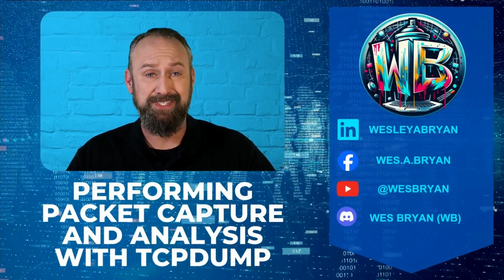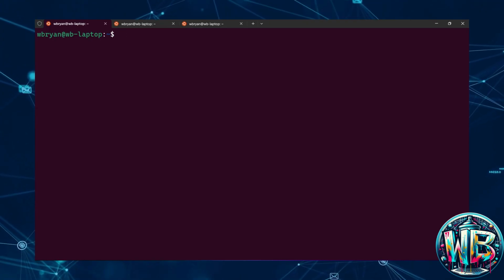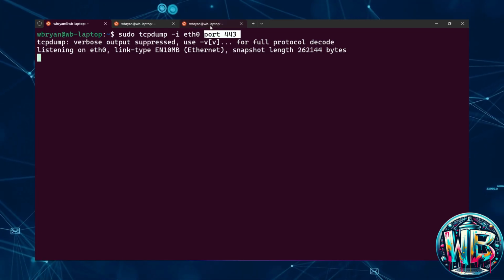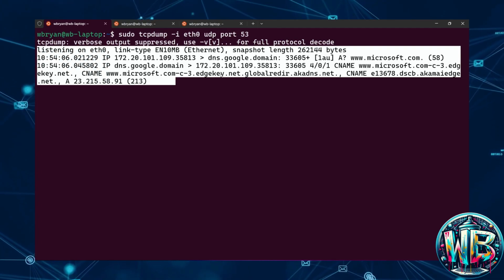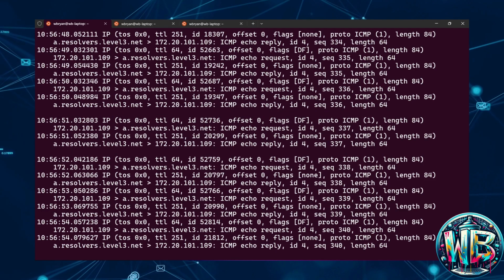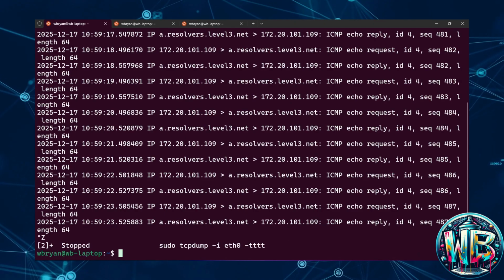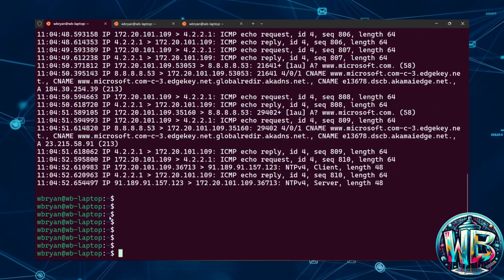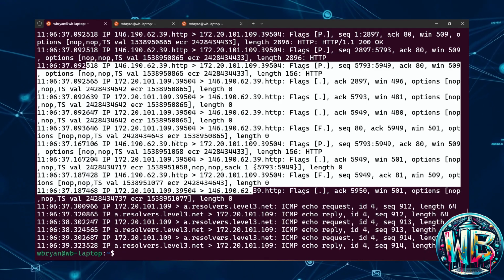Performing Packet Capture and Analysis with tcpdump | Hands-On Tutorial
📢📢Learn how to capture and analyze network traffic like a pro using tcpdump, one of the most powerful command-line tools for packet analysis. In this step-by-step tutorial, you’ll gain practical skills for network troubleshooting and security monitoring.

Key Skills Covered:
✅ Perform basic packet captures
✅ Capture protocol-specific and port-specific packets
✅ Control verbosity for detailed or simplified output
✅ Increase scan performance for faster results
✅ Redirect and analyze scan output effectively

Whether you’re a cybersecurity student, network engineer, or ethical hacker, this guide will help you get started with tcpdump for real-world packet analysis and security testing.